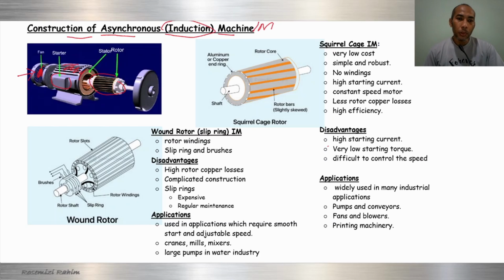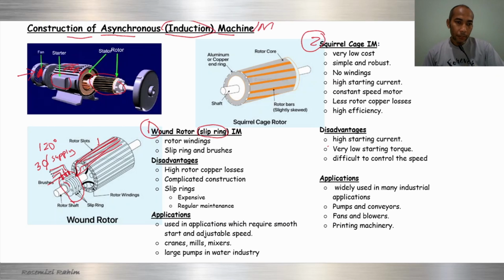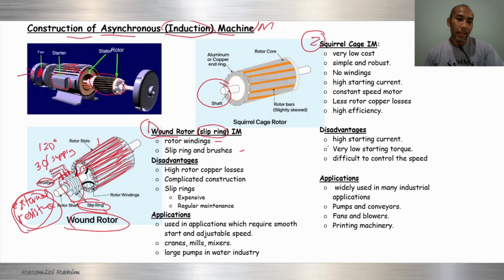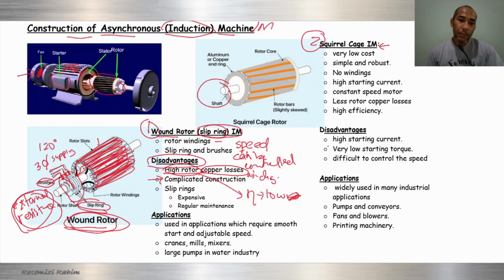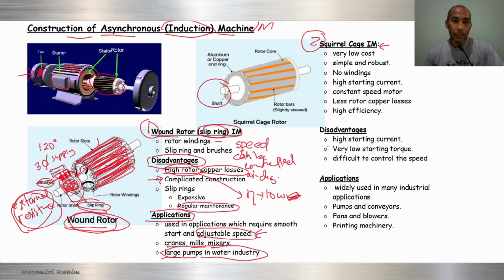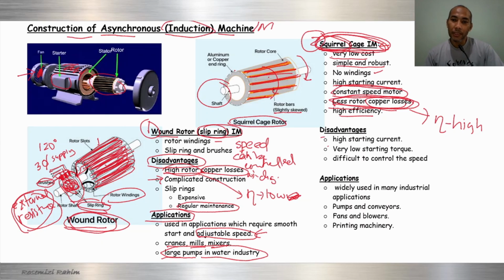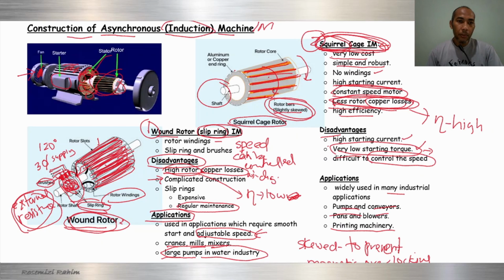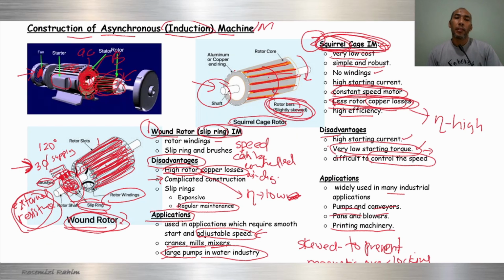AC Machine: Construction of asychronous (induction) machine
Wound rotor induction machine
Slip ring induction machine
Squirrel cage induction machine